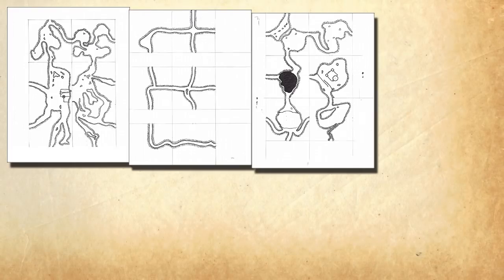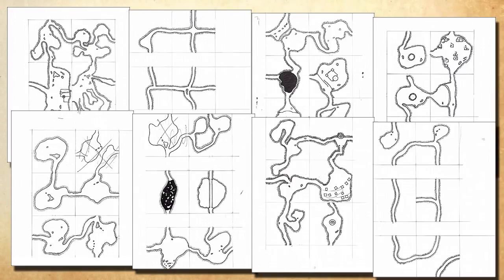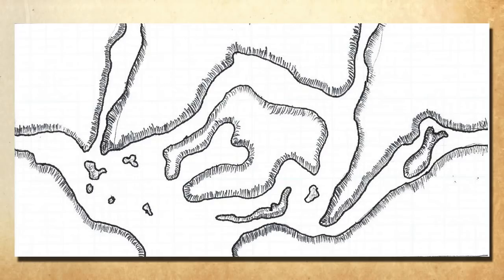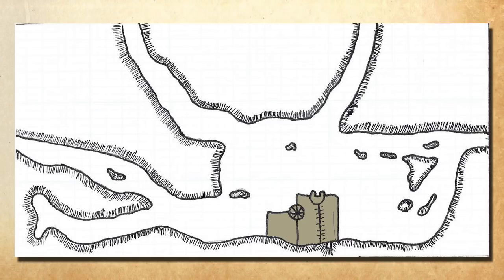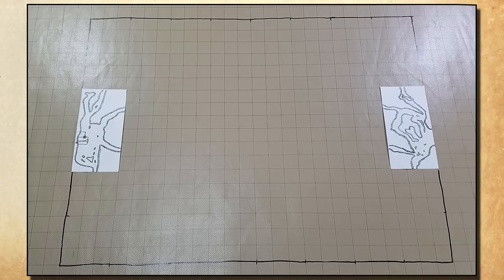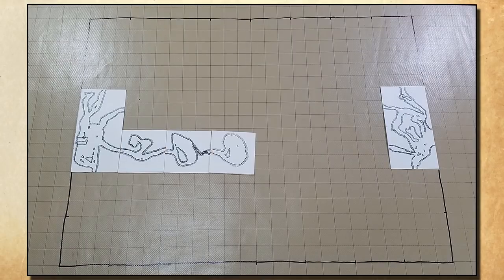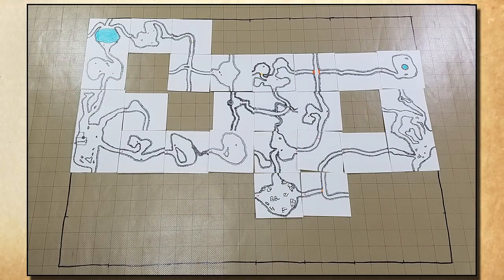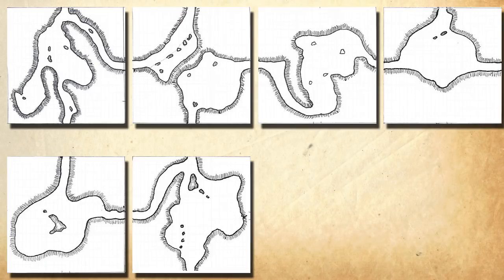Building Your Map With Random Dungeon Tiles - GM Toolbox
Here's a fun idea I've used in the past where players build the dungeon as they explore it.